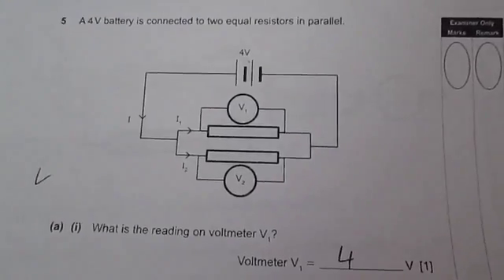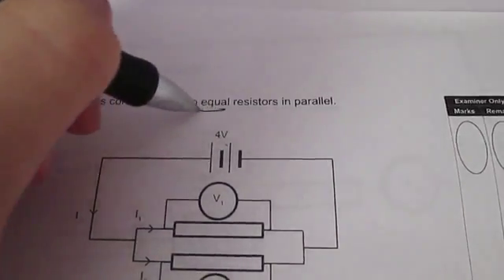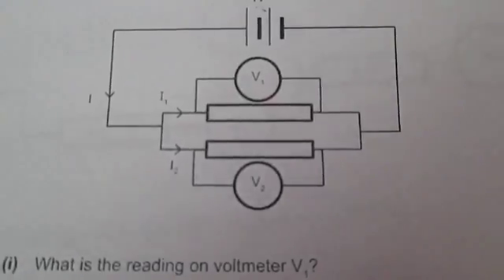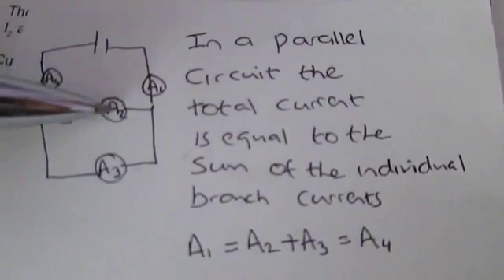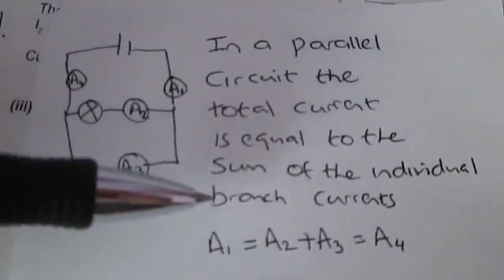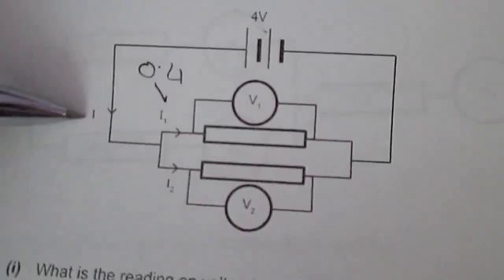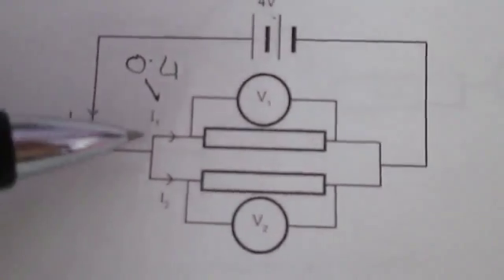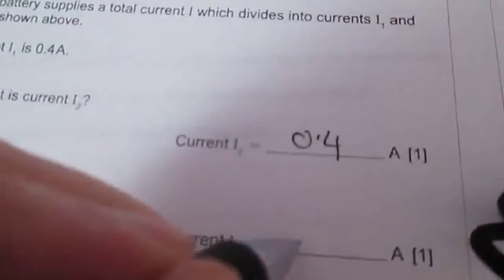page 28 of foundation booklet current in parallel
Current in parallel June 2014 foundation